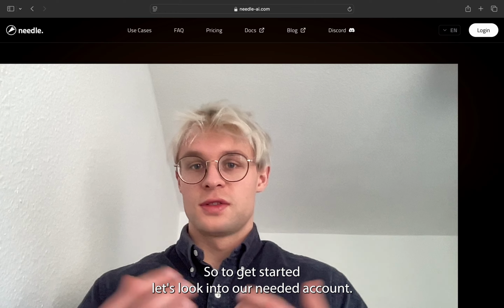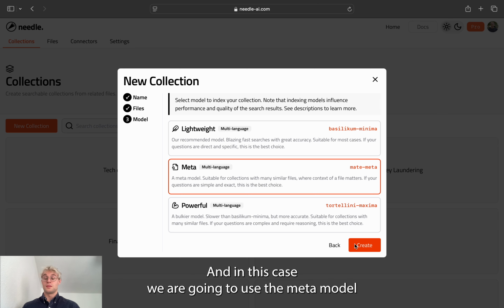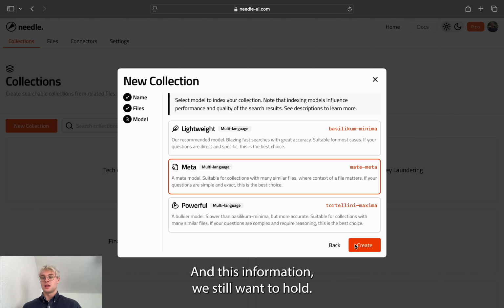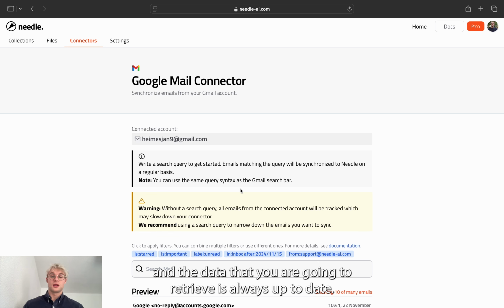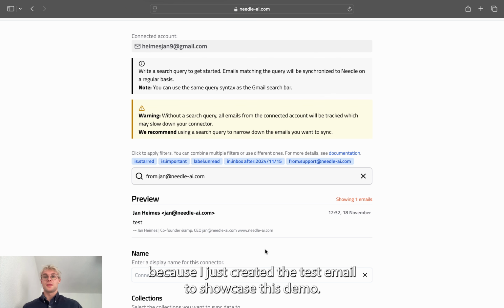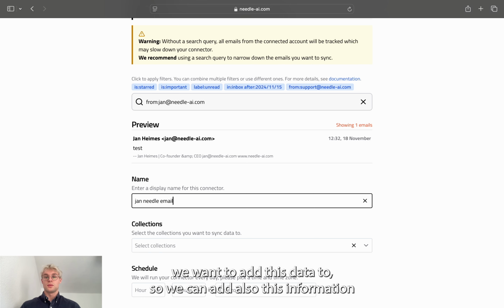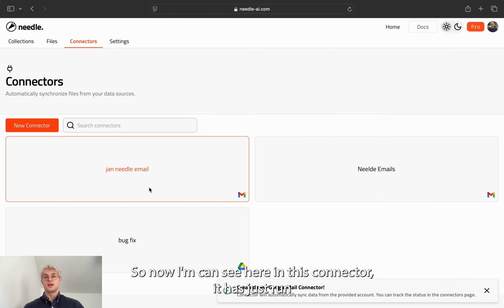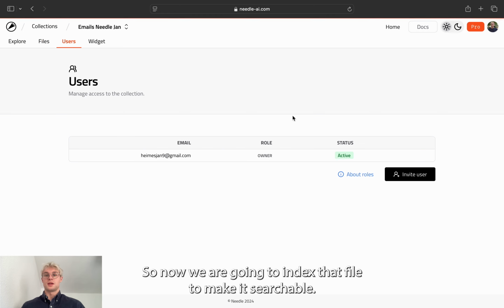🔥 Save Time & Boost Productivity: No More Searching Emails for Info! 💡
Create chat systems tailored to your documents and provide instant answers with references, saving time and boosting productivity. Needle seamlessly integrates with platforms like Google Drive, Slack, Notion, Zendesk and more, providing a consistent, cross-platform experience.

Whether you’re in HR, tech, legal, or supply chain, Needle helps your team access the information they need, automate repetitive tasks, and improve efficiency. With built-in security certifications like GDPR and CCPA compliance, your data is always safe.

Join thousands of businesses transforming their workflows. Learn how Needle can multiply ROI, increase productivity, and save costs per employee. 💼✨